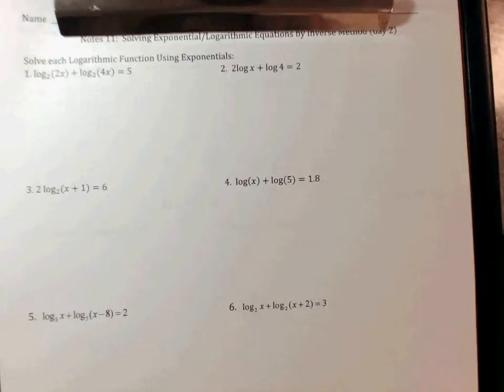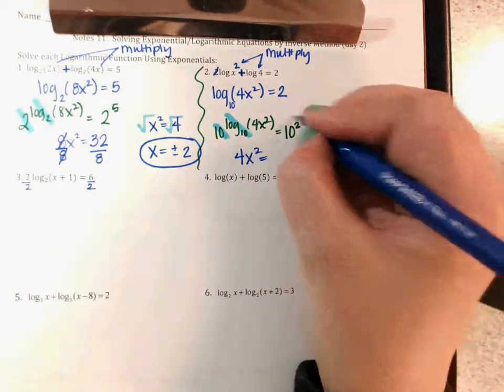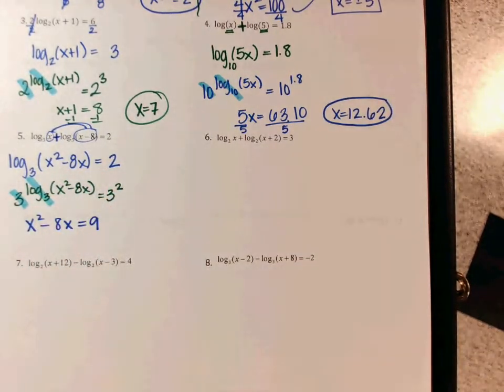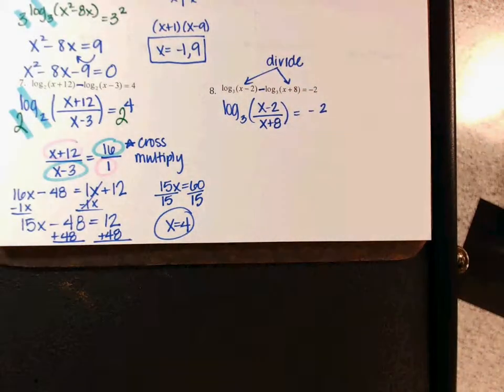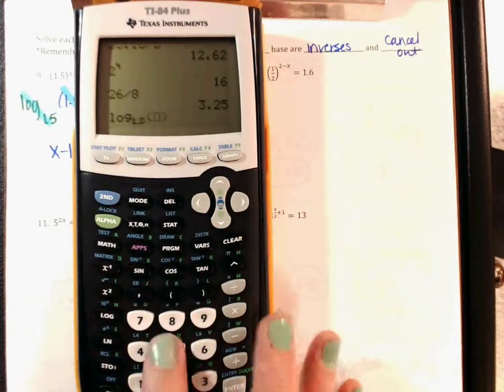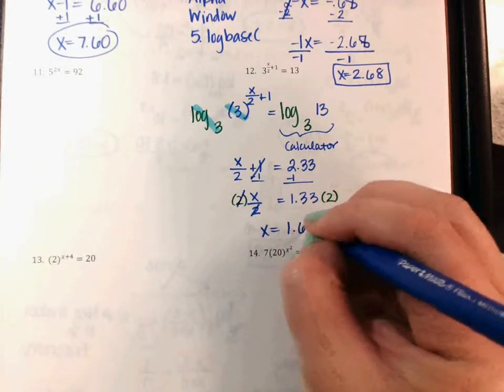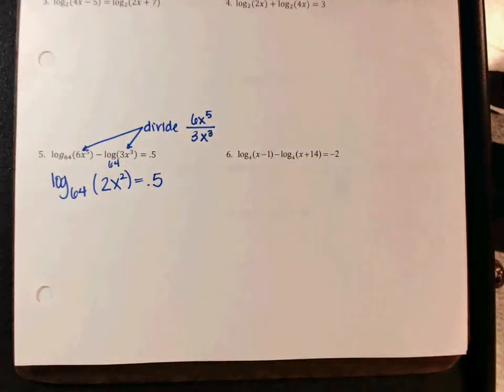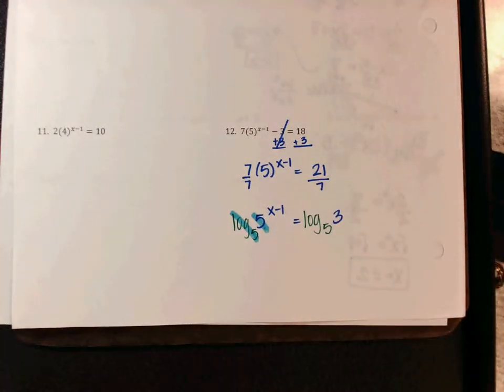Solving Logs and Exponentials with Inverses day 2